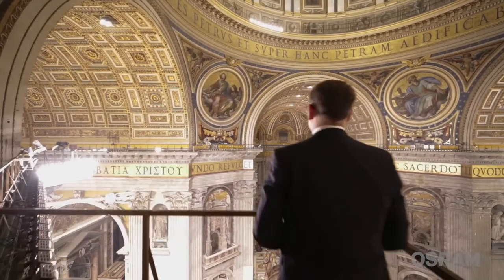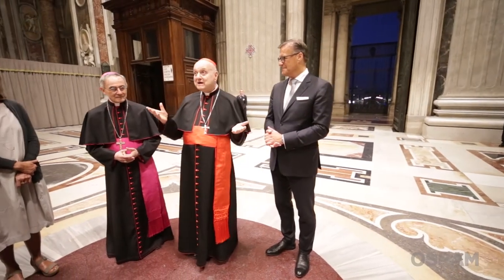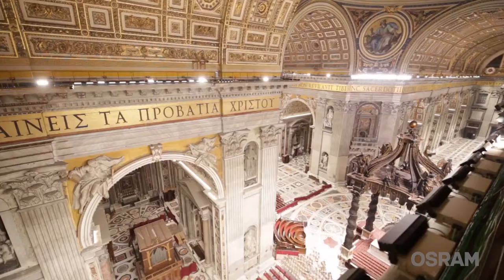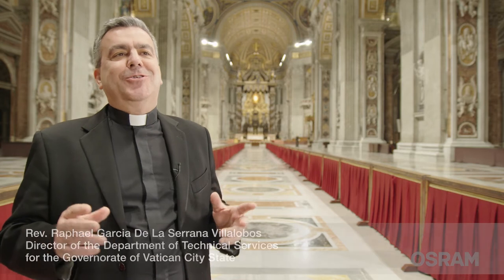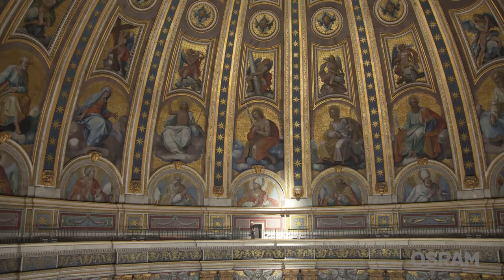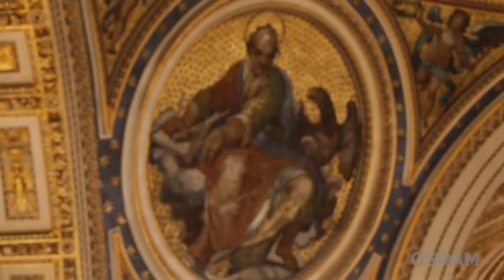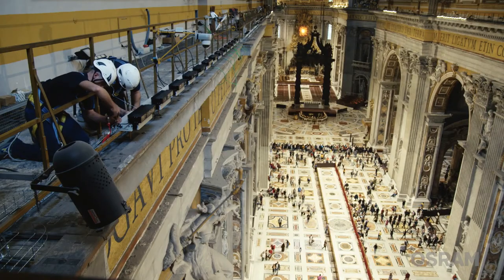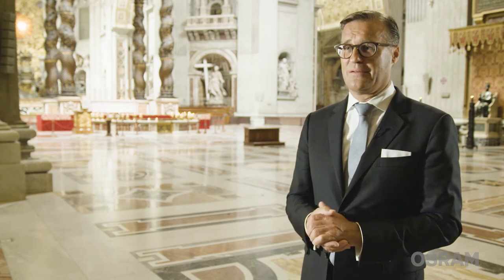The story behind the relighting of Saint Peter's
A bespoke lighting system has transformed Saint Peter’s Basilica in Rome, allowing the art works to be seen in vivid detail for the first time. The showpiece all-LED installation – which delivers over 11 million lumens to the church’s interior and cuts operational energy by 90 per cent – follows 18 months of planning by the lighting engineering team at Osram.